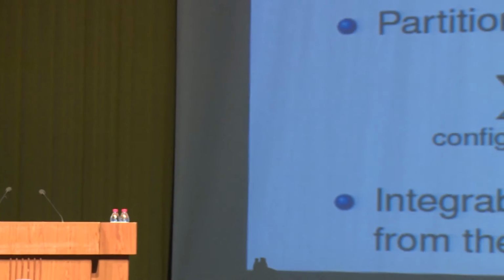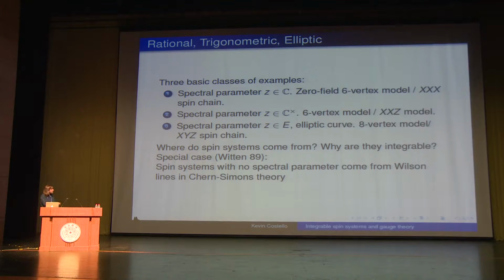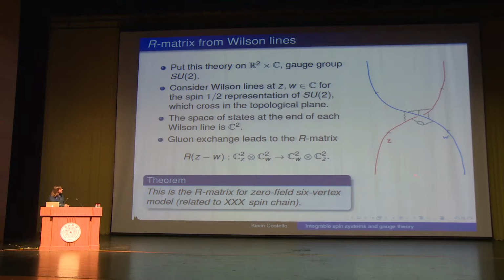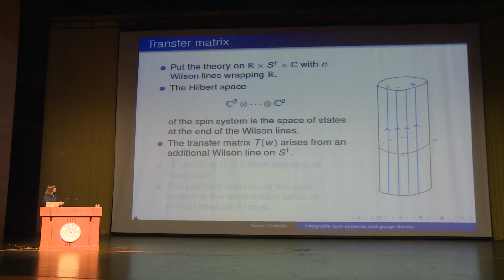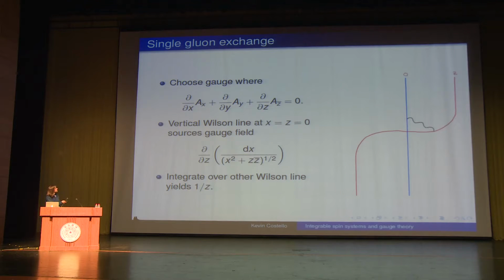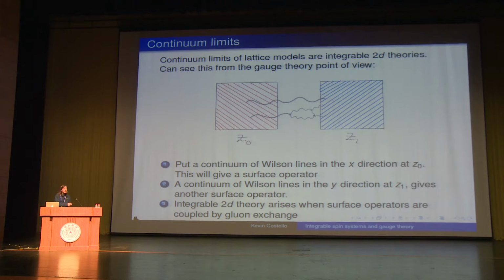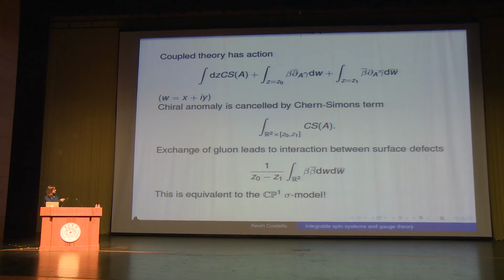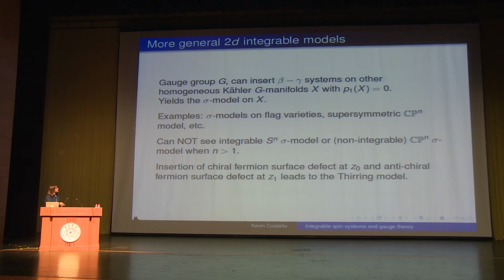Kevin Costello - Integrable spin systems and four dimensional gauge theory